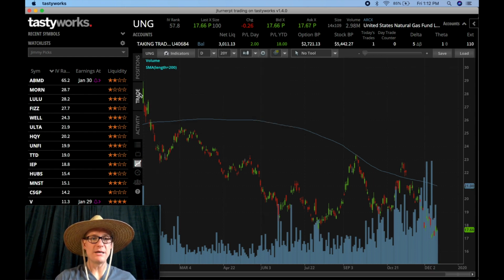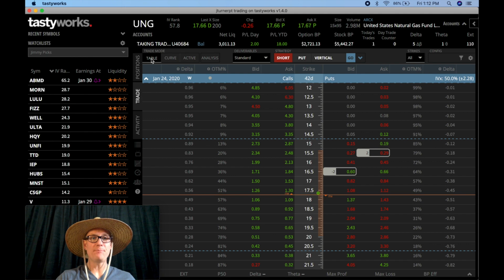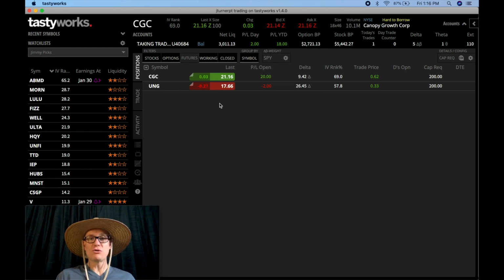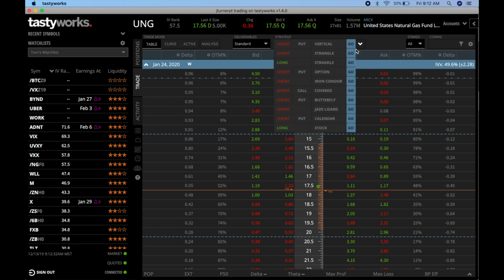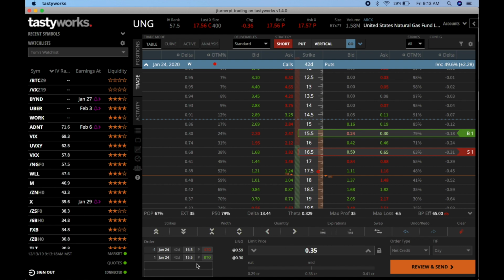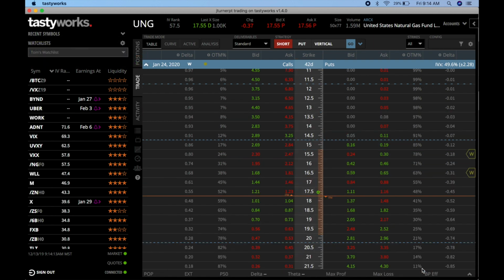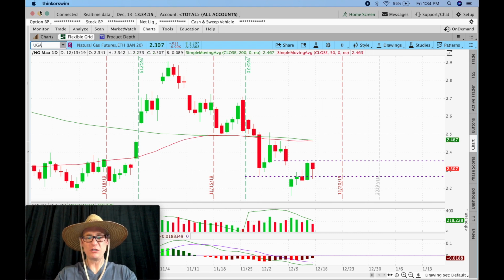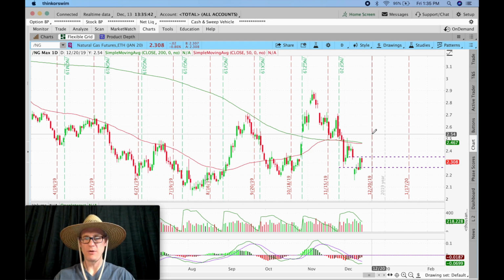Small Account Challenge EPISODE #2 | watch my live trade in natural gas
In today's episode we're gonna talk about UGAZ and DGAZ as well as the second trade I took in the small account challenge. The great thing is, this trade was in natural gas. so it's a blending of nat gas talk and small account challenge trading.

NEED AN AMAZING BROKER?? USE THIS LINK TO SIGN UP FOR A TASTY WORKS TRADING ACCOUNT!